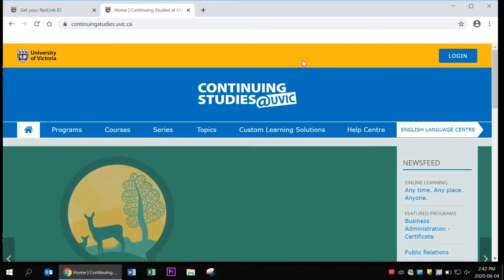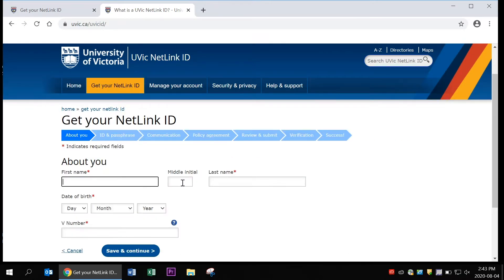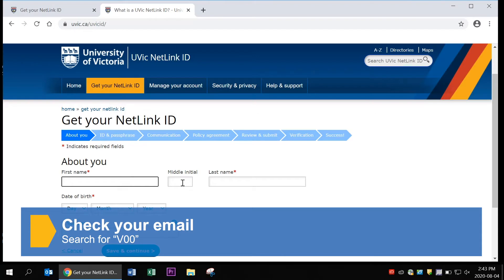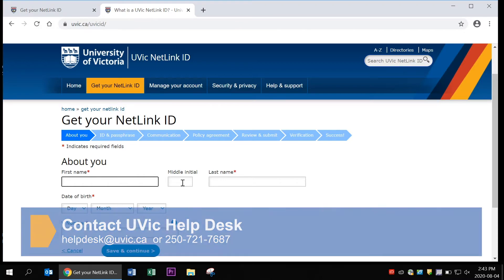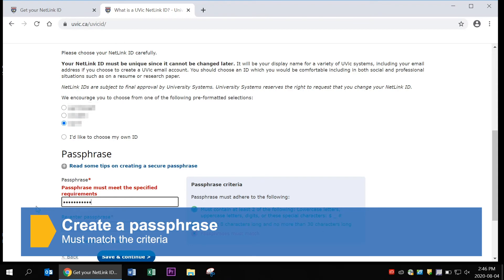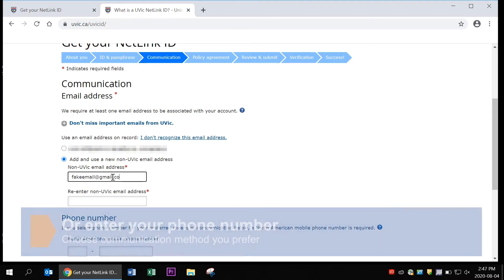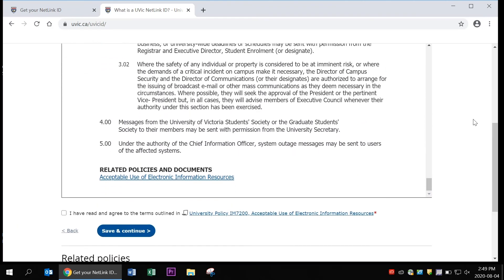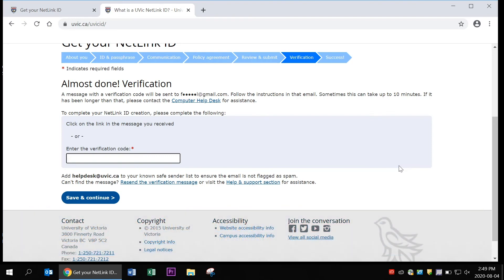How to Create Your NetLink ID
Are you taking an online course this fall? Be sure you have your UVic NetLink ID–a unique student identifier used to access online courses and participate in online conferencing tools. We strongly encourage you to sign up for it well ahead of your course start date. The process may take a few days. Watch our short video on how to create your NetLinkID.